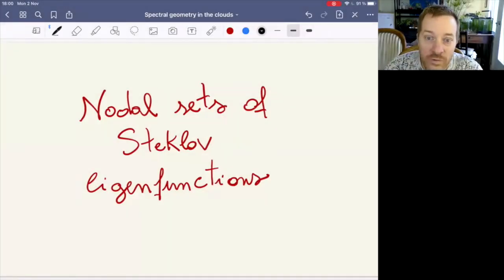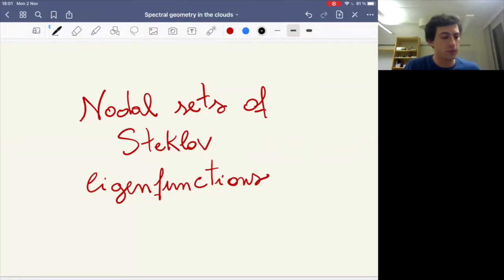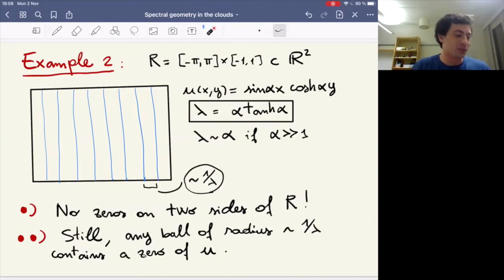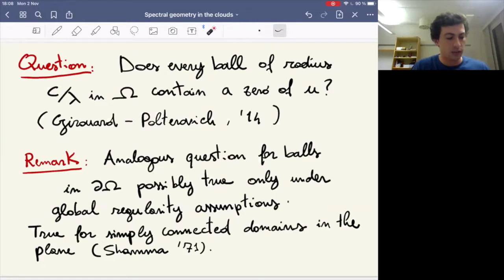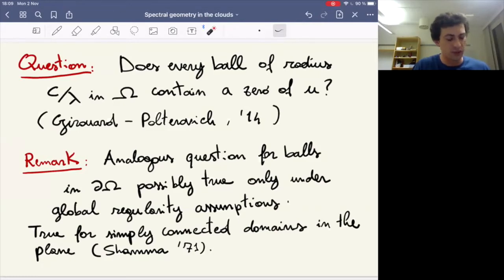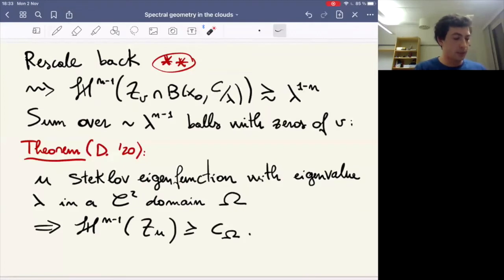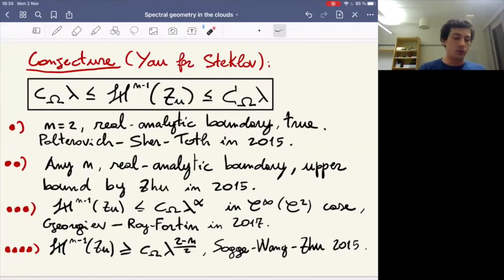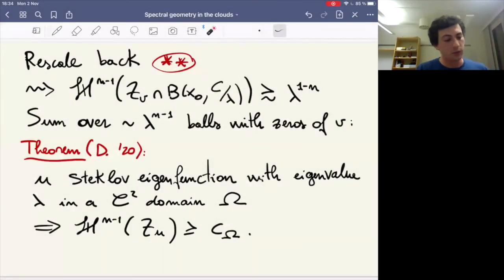Nodal sets of Steklov eigenfunctions near the boundary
Séminaire Spectral geometry in the clouds seminar (2 nov. 2020 / Nov. 2, 2020)

Stefano Decio (Norwegian University of Science and Technology, Norway)
Nodal sets of Steklov eigenfunctions near the boundary (vidéoconférence)

Abstract / Résumé : We will discuss zero sets of Steklov eigenfunctions: we show that there are many zeros near the boundary and improve on previous lower and upper bounds for the Hausdor measure of the zero set; several questions remain unanswered. Comparisons with the (slightly) better understood case of eigenfunctions of the Laplace-Beltrami operator will also be provided.